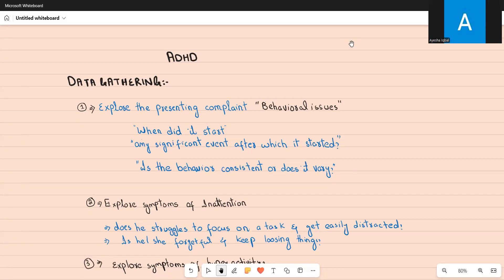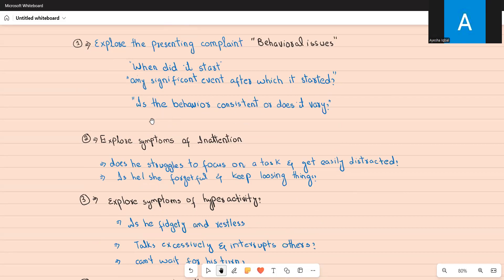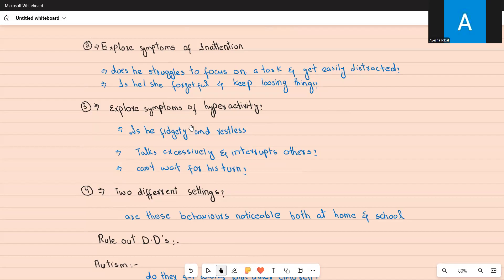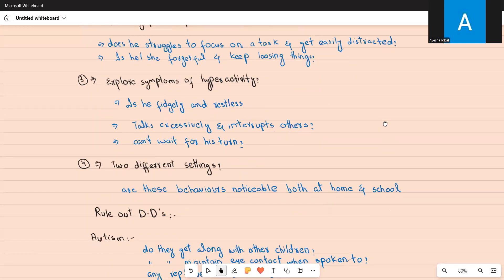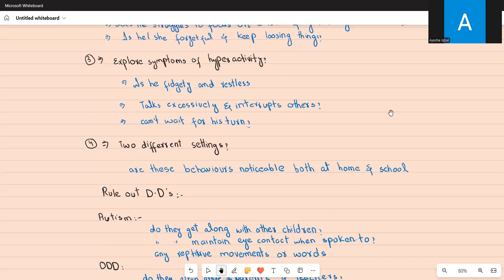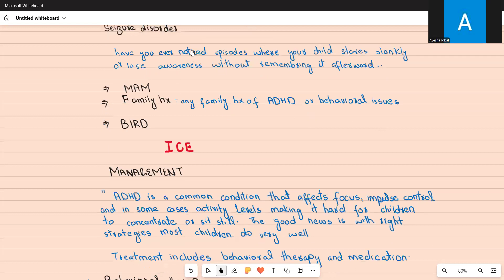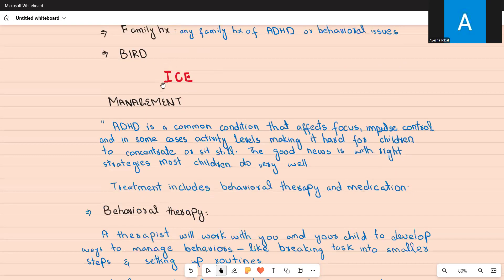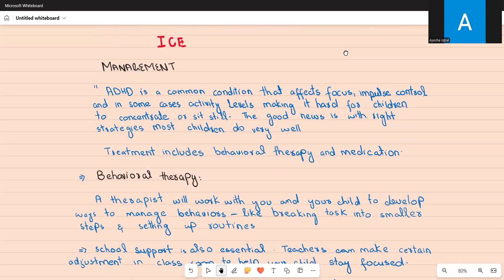ADHD_PLAB2/UKMLA OSCE